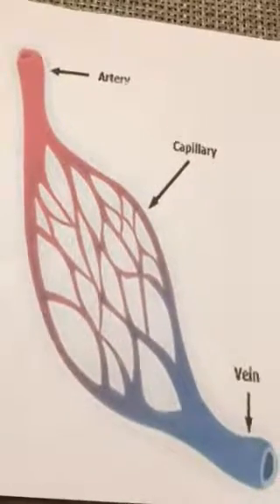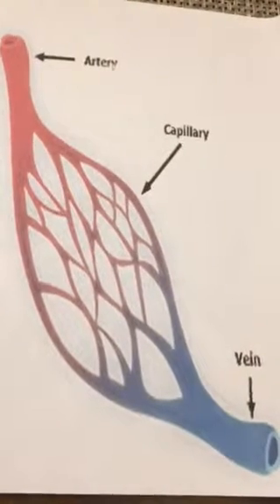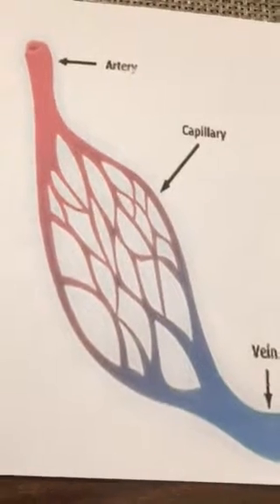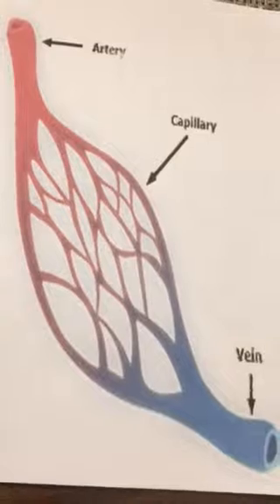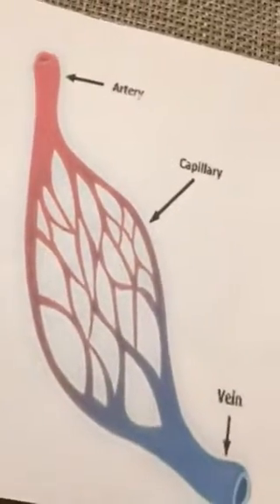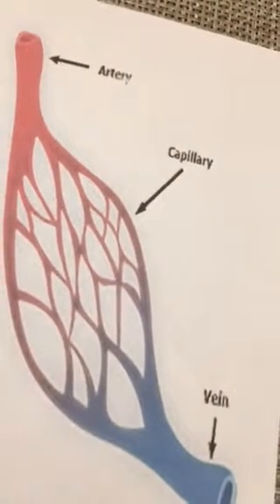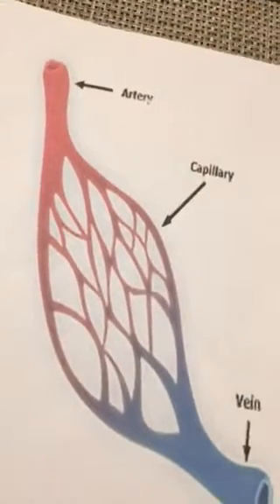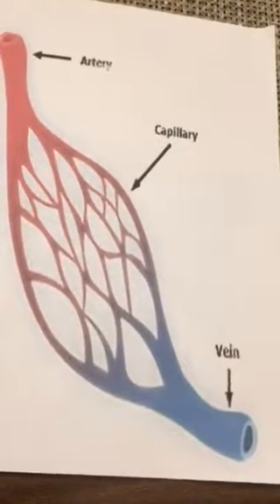Blood vessels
Veins, Capillaries,Arteries